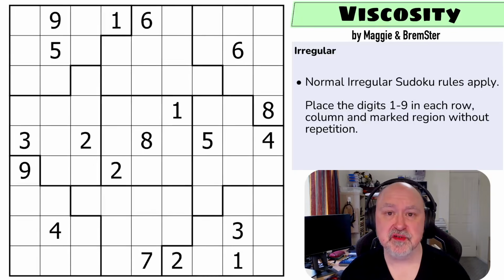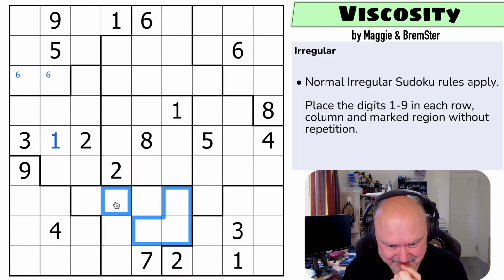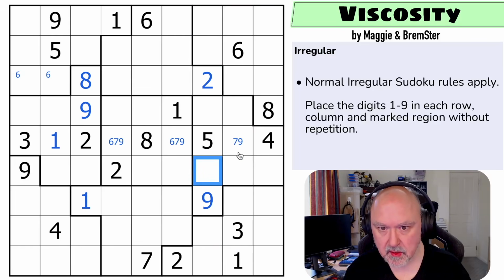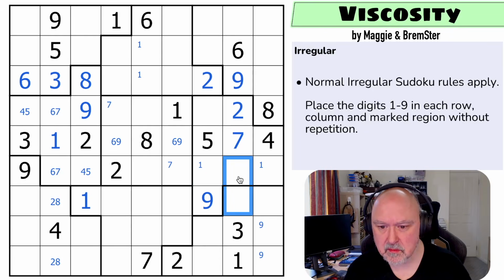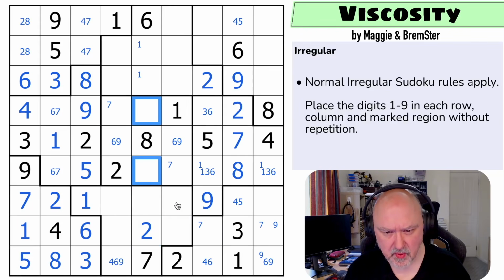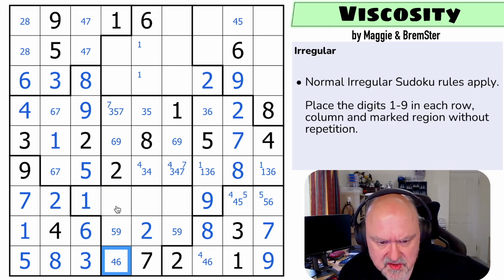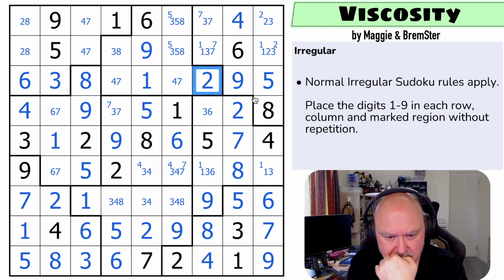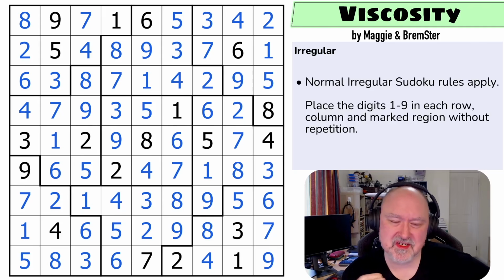Sudokétudes : Set 07 - Viscosity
BremSter solves "Viscosity" by Maggie & BremSter.
This is an Irregular Sudoku.

📋 Puzzle Rules:
• Normal Irregular Sudoku rules apply. Place the digits 1-9 in each row, column and marked region without repetition.